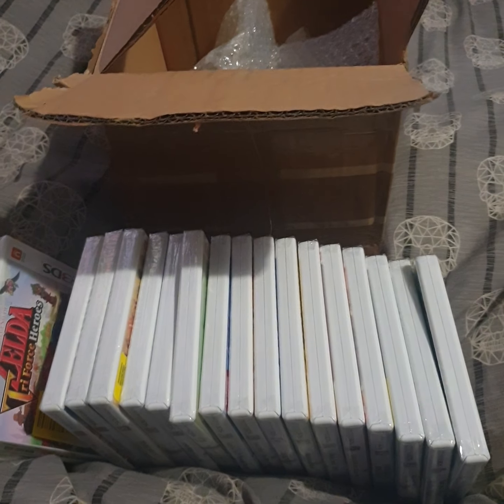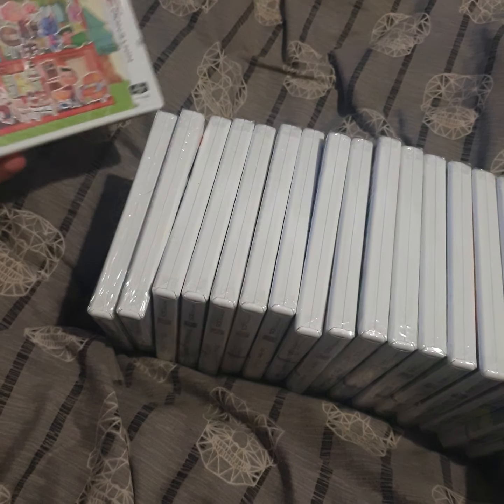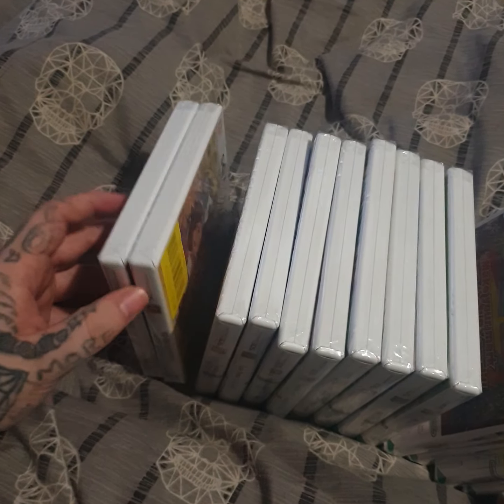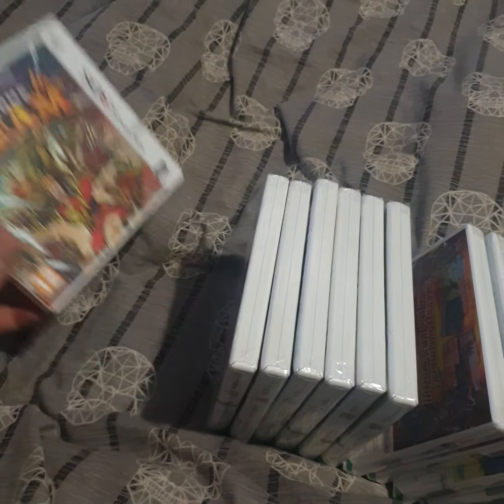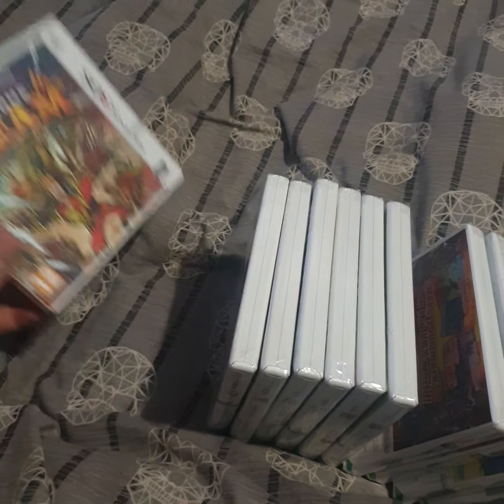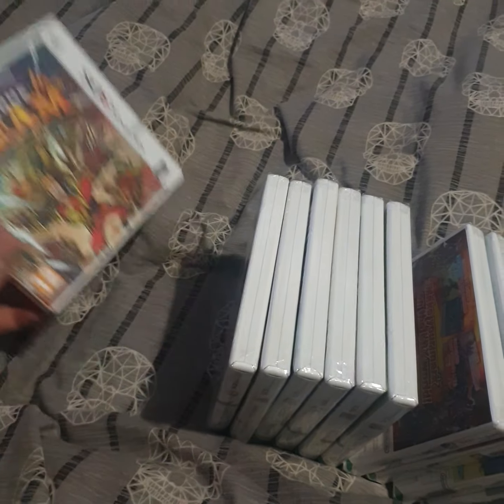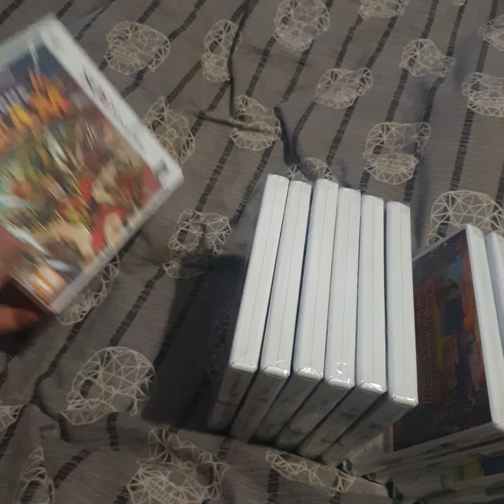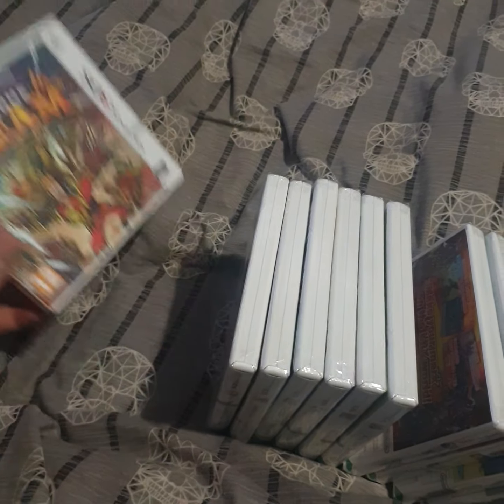3ds game pick ups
funny end cut I tried to edit the end as I went on about crap so I took that out to just show the games I'm trying to get better at it lol